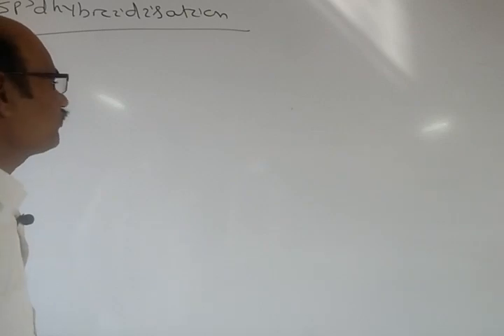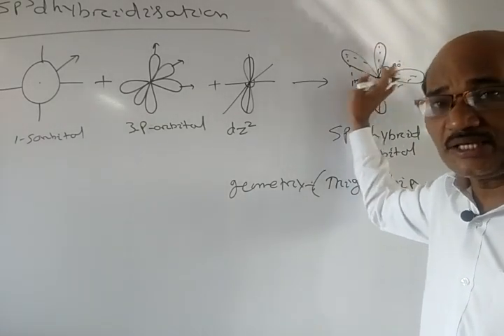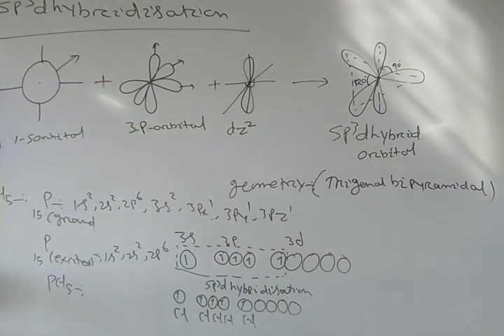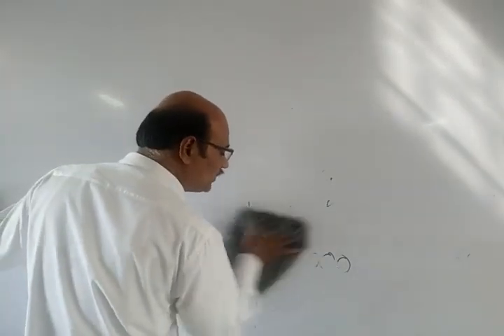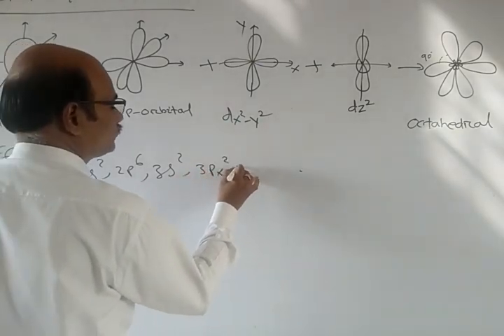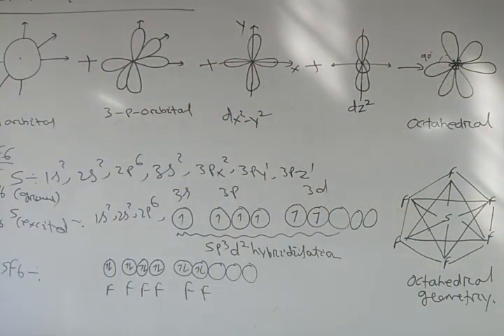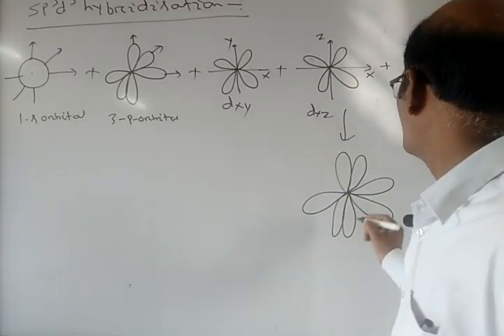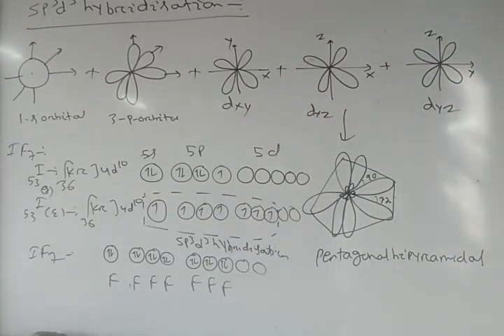chemical Bonding -8